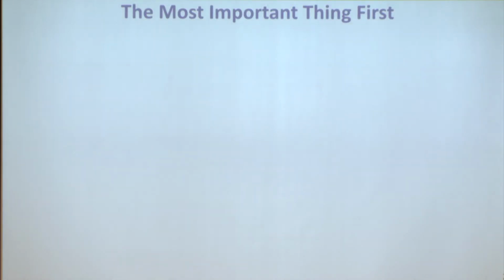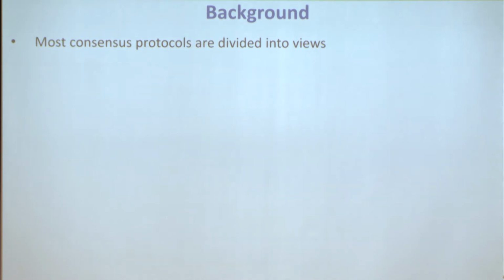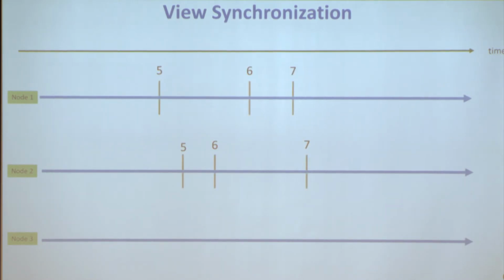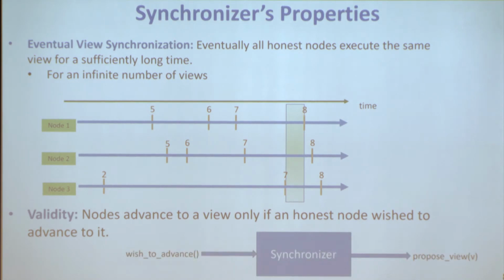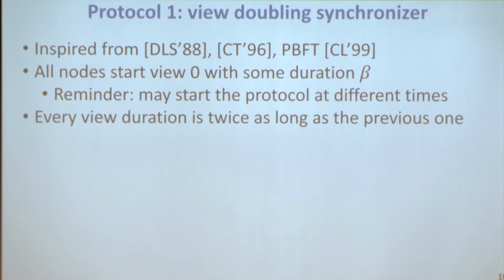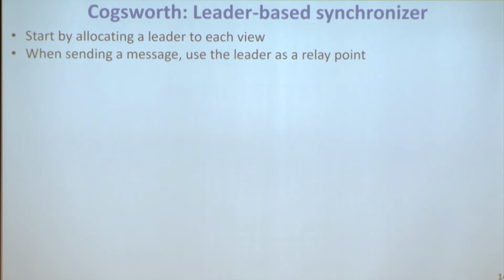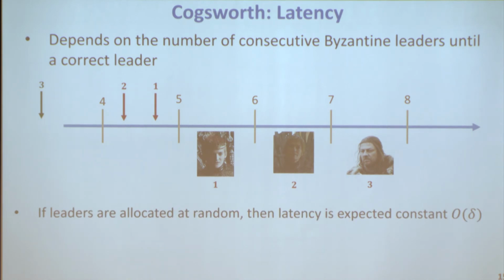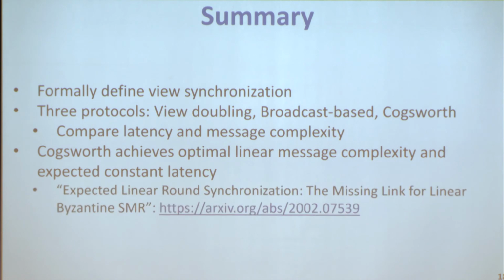Cogsworth: Byzantine View Synchronization - Oded Naor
Part of the "Engineering & Cryptography" session at Cryptoeconomic Systems '20 Conference

Cogsworth: Byzantine View Synchronization
Oded Naor (Technion, Calibra), Mathieu Baudet (Calibra), Dahlia Malkhi (Calibra), Alexander Spiegelman (VMware Research)

Cryptoeconomic Systems is a forthcoming journal published by The MIT Press exploring the interdisciplinary domain of cryptocurrency and blockchain technology.